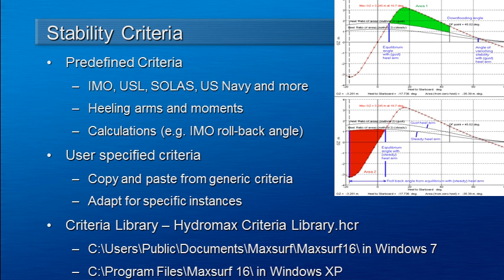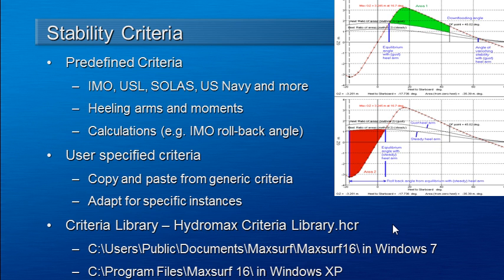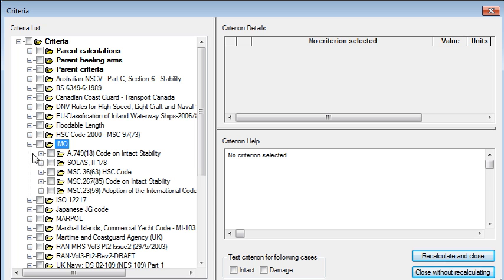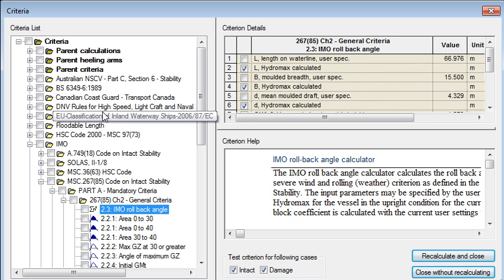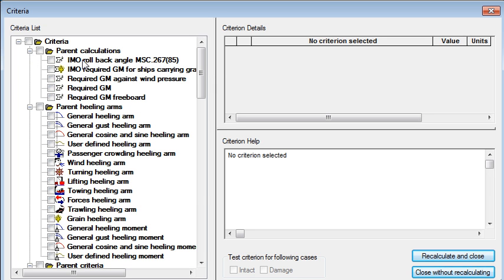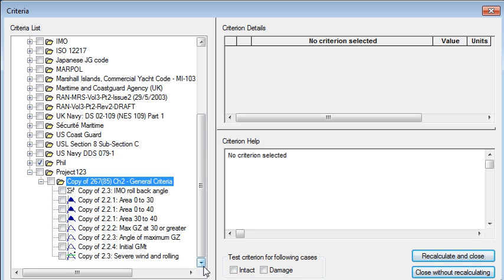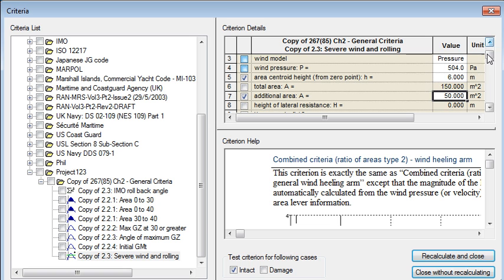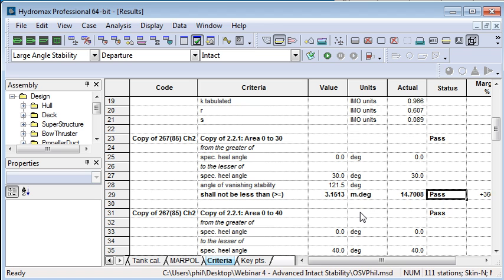Stability Criteria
This video explains how to customise the standard stability criteria provided with Hydromax to define your own criteria library and criteria for a particular vessel.